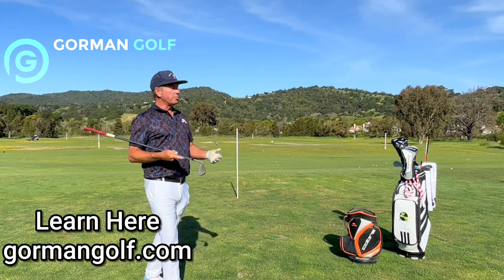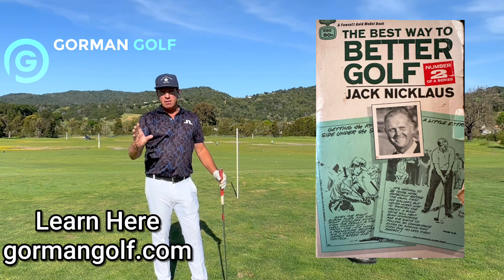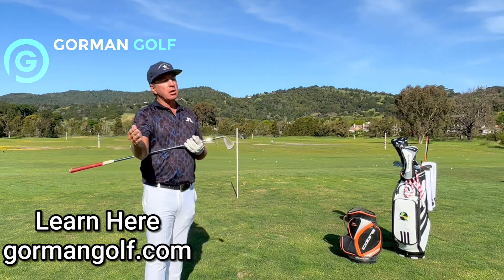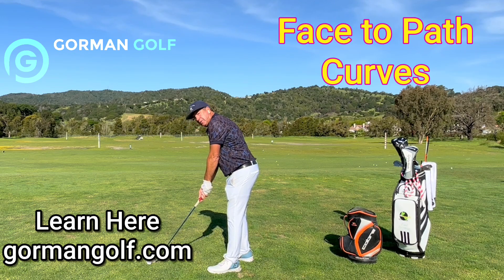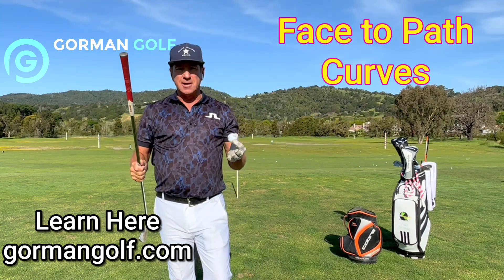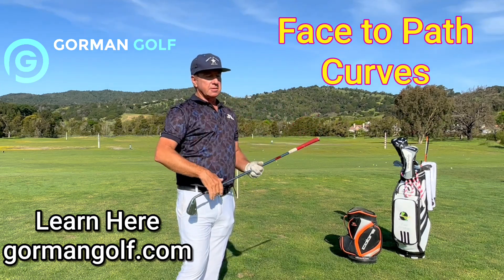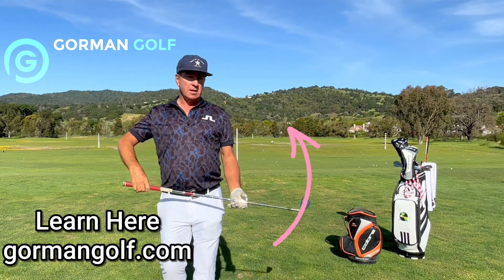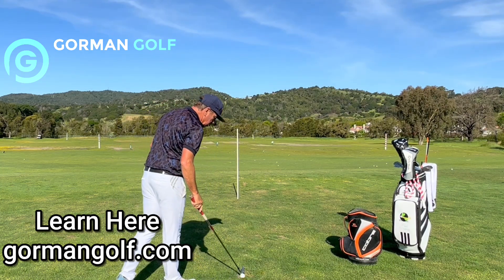1963 Better Golf Book by Timeless Jack Nicklaus my 1st golf book curve shots Jacks way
1963 Better Golf Book by Timeless Jack Nicklaus my 1st golf book curve shots Jacks way